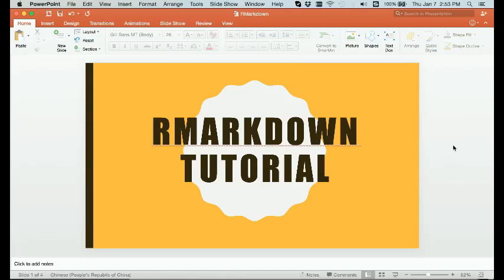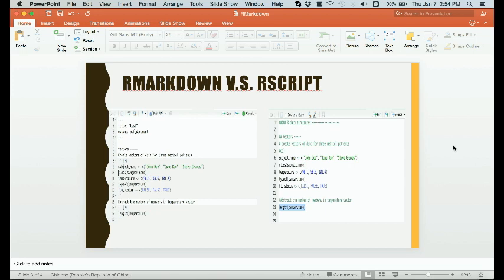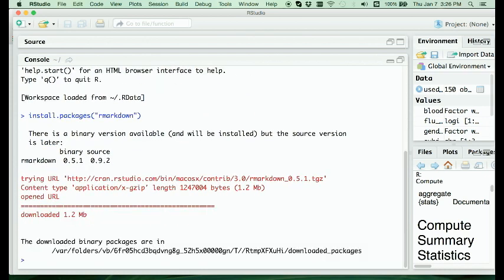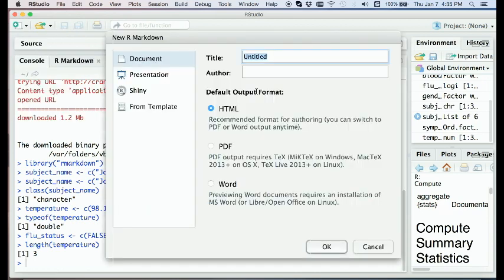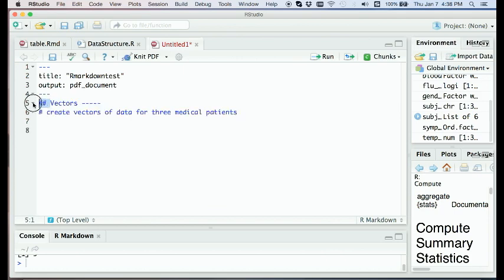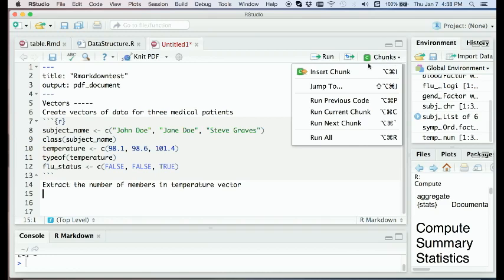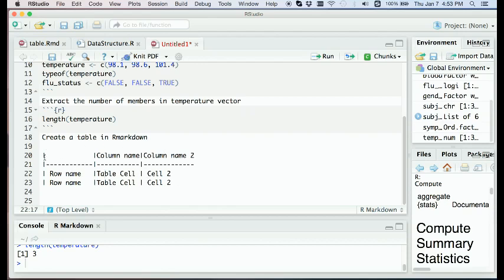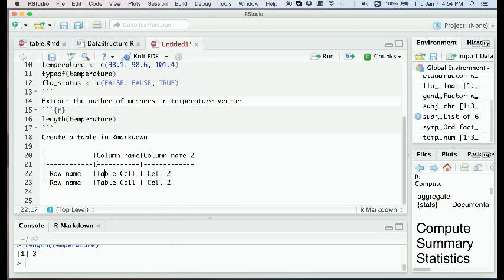Introduction to RMarkdown tutorial 1